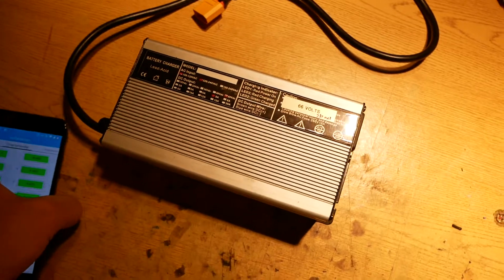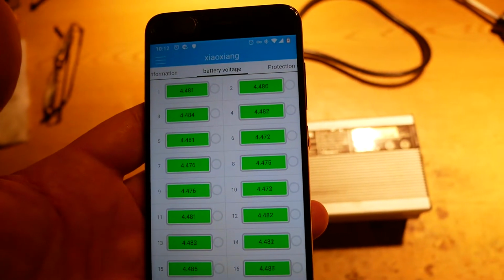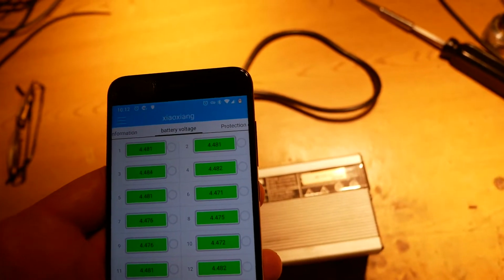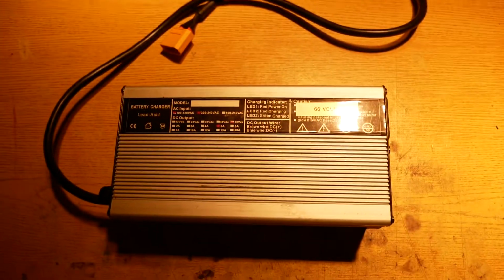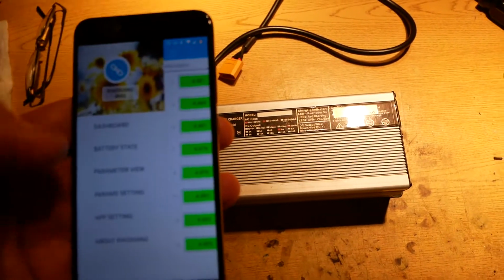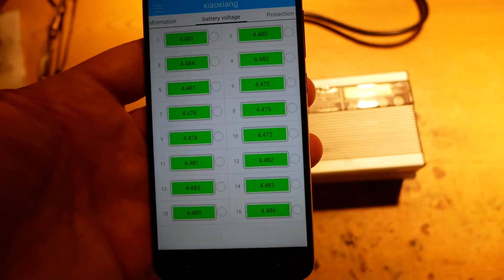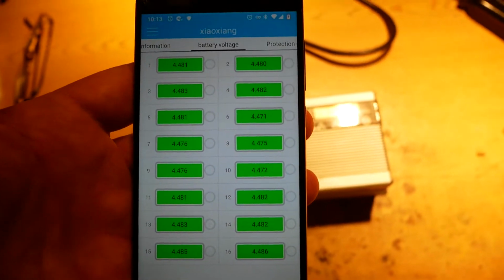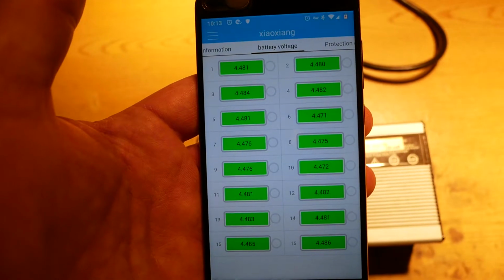Charger over voltage and BMS cutoff failure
I neglected to say it in the video because I forgot about how the BMS was wired to the pack and EV. This EV is not using C- for charging. Power and charging both happen at P-. This is not a BMS failure, it is an implementation failure on my part. I no longer do this. All EV's or BMS's or battery packs I have built since, all use C- for charging.

Now I'll have to dig into the battery pack and expose the BMS so I can access C- and wire the BMS to the charging port correctly!